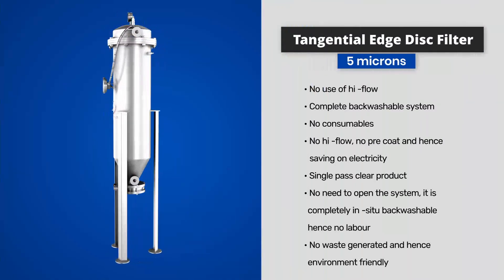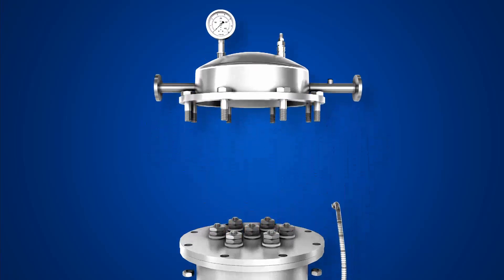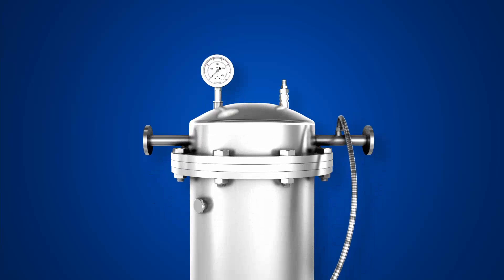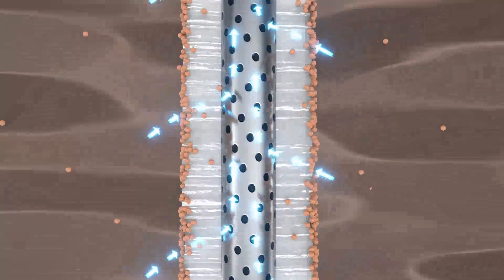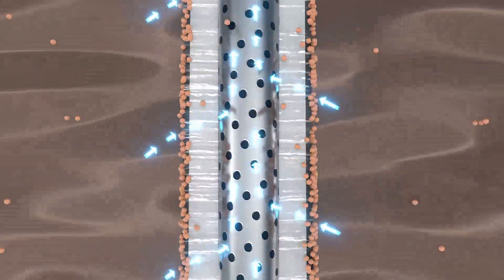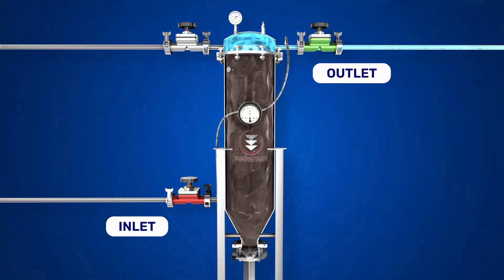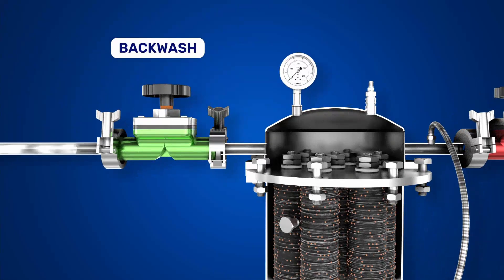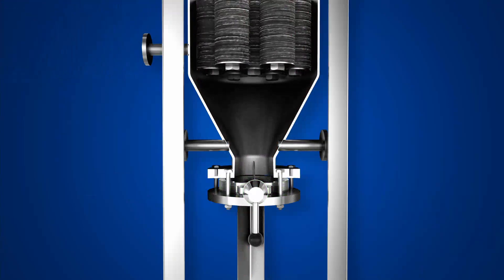TANGENTIAL EDGE DISC FILTER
SS Filters tangential edge disc filter is one of a kind filtration system.
It is based on the simple technology of crossflow or a tangential flow
where the feed stream flows parallel to the membrane surface. In
normal filtration, the feed passes through the membrane and here
(tangential flow) the feed flows along (parallel to) the feed side
membrane surface rather than passing through the membrane.